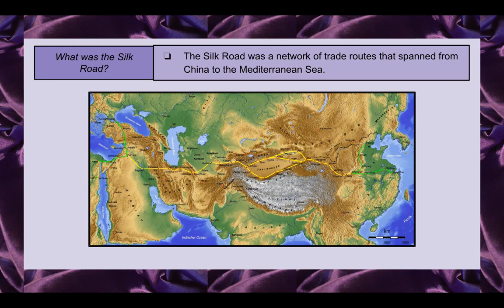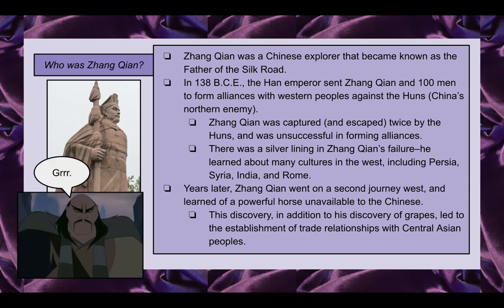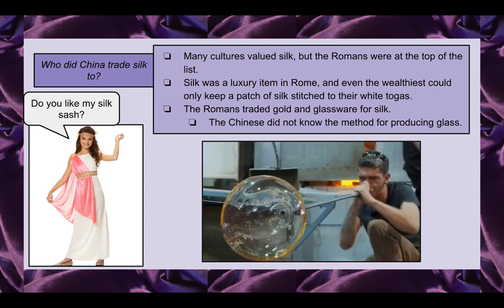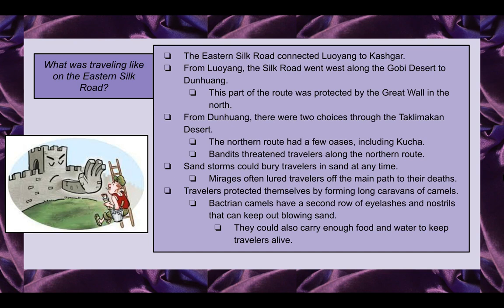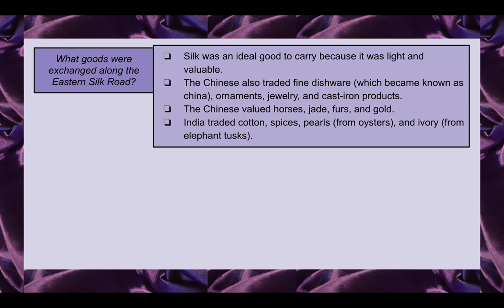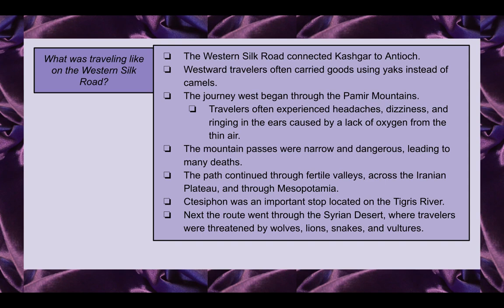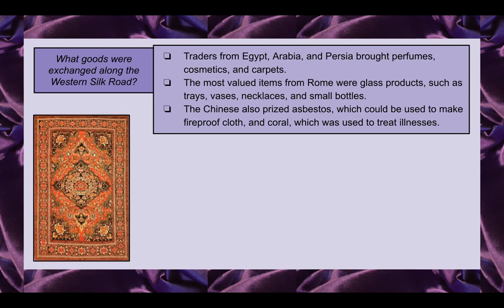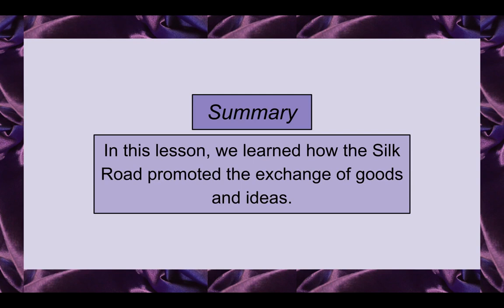The Silk Road Video Lecture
This is the video lecture on the Silk Road, which you will use to help you on your Silk Road Creative Writing Project.